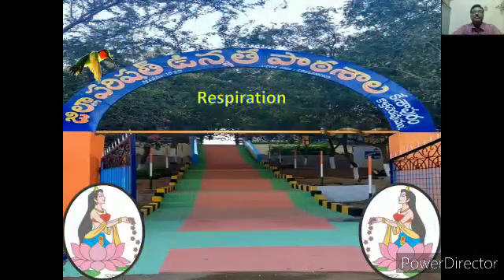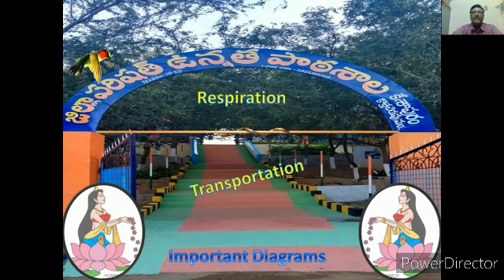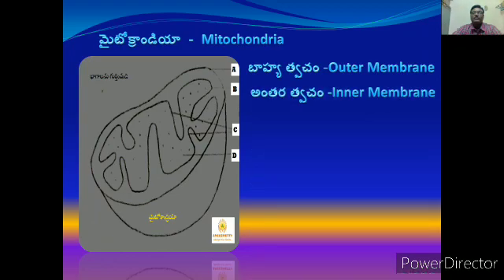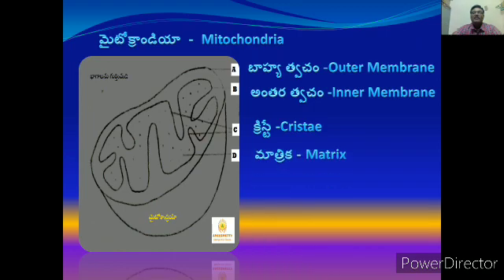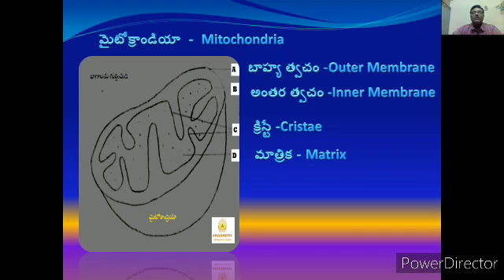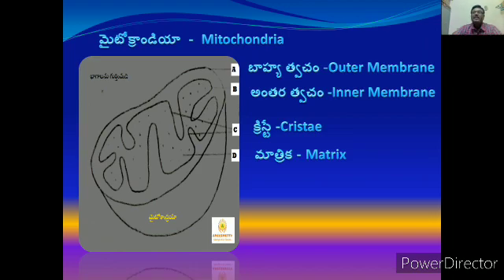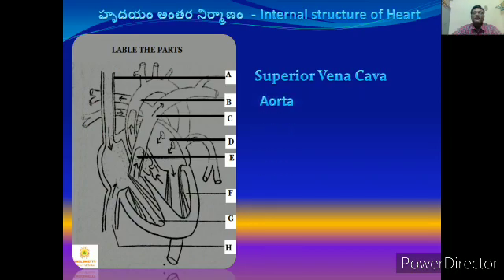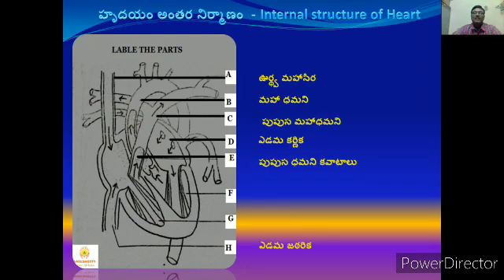సులభంగా జీవశాస్త్రం నందు ఎనిమిది మార్కులు సాధించడం ఎలా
మైటోకాండ్రియా, హృదయ అంతర్ నిర్మాణం పై ప్రశ్నలు సమాధానాలు